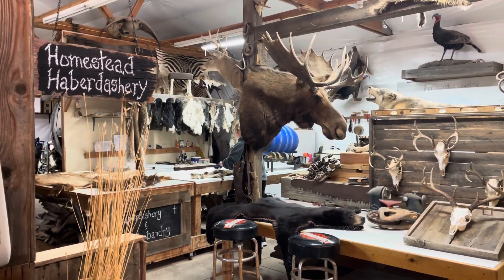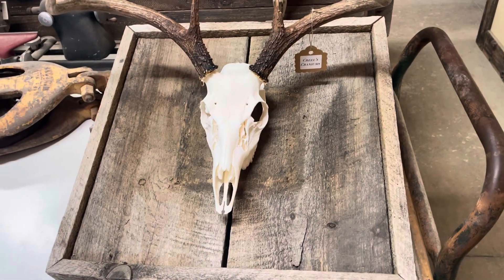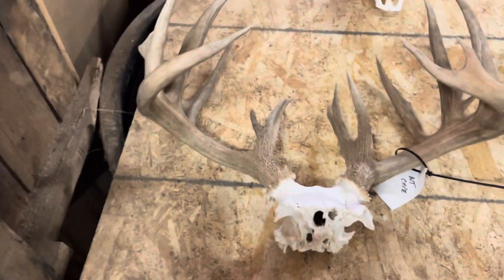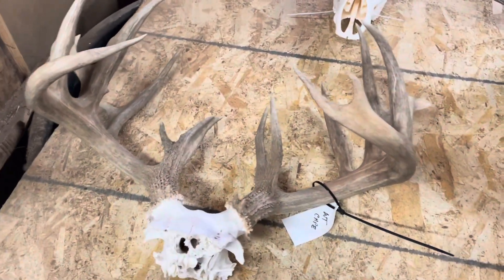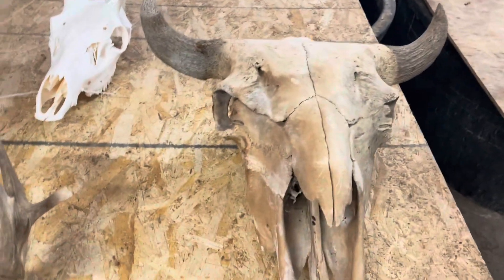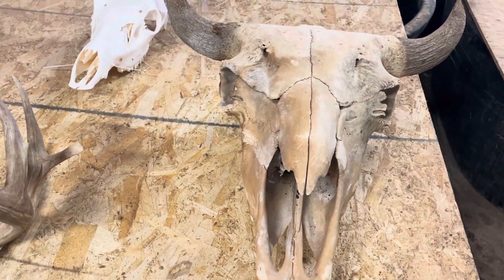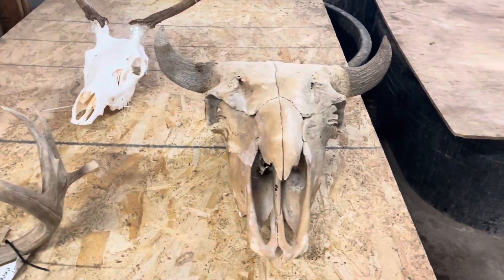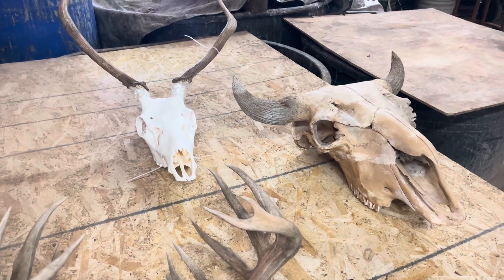European skull update and progress of Creel’s Craniums.